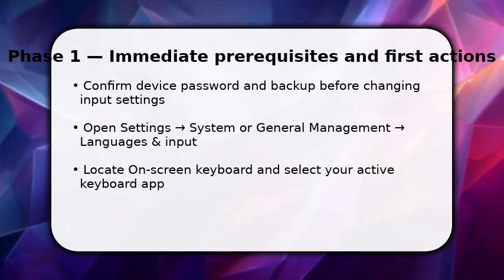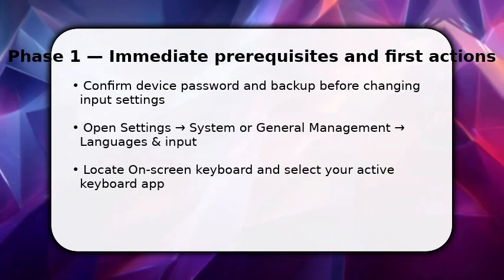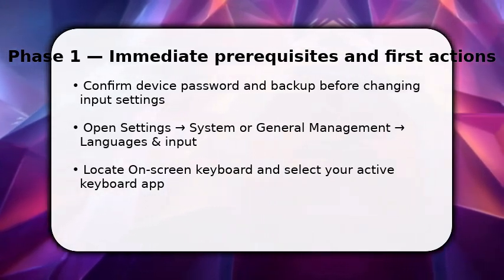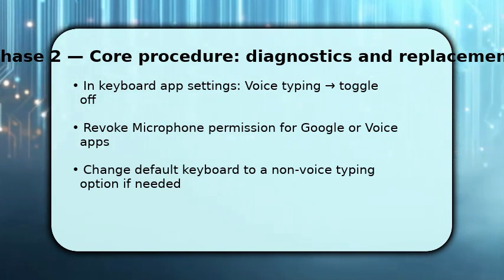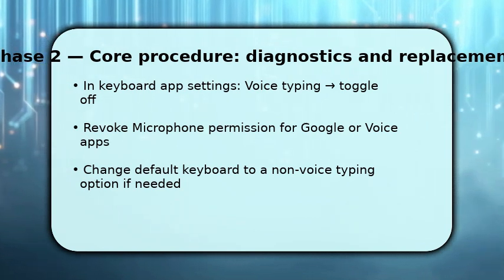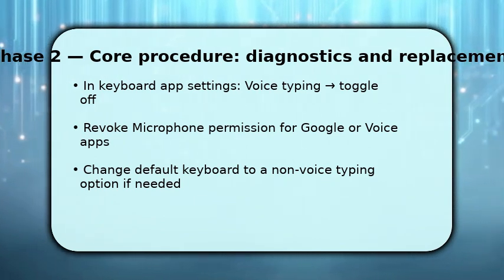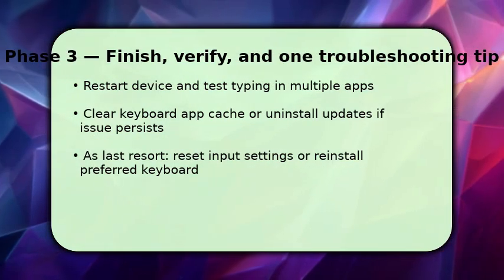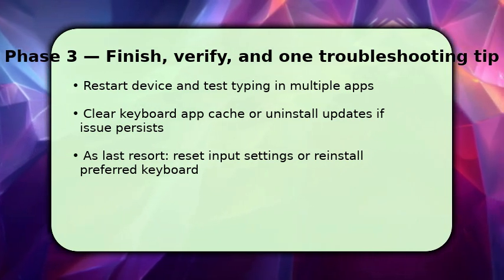How to Get Rid of Google Voice Typing - Full Guide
How to Get Rid of Google Voice Typing - Full Guide | 🔒 Surfshark VPN Deal — Stay private and secure. $1.99/mo + 3 Months Free ▸

Discover the ultimate guide to removing Google Voice Typing on your device. This comprehensive video tutorial will walk you through each step, ensuring a seamless transition back to manual typing or alternative text-toctlping methods.

Google Voice Typing, Remove Google Voice Typing, Text Input Methods, Manual Typing Tutorial, Voice To Text Alternatives, Disable Speech Recognition on Android, Switch from Voice to Finger for Typing, How-To Guide Remove Voice Dictation, Google Assistant Settings Adjustment, Text Input Options Exploration